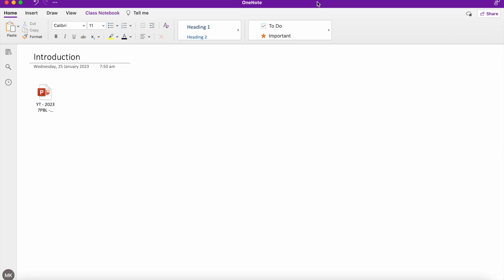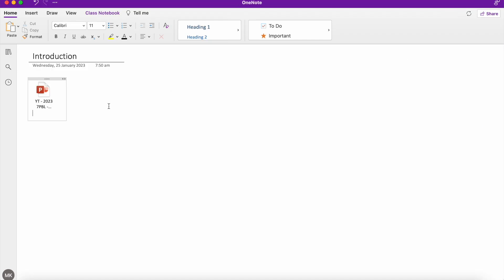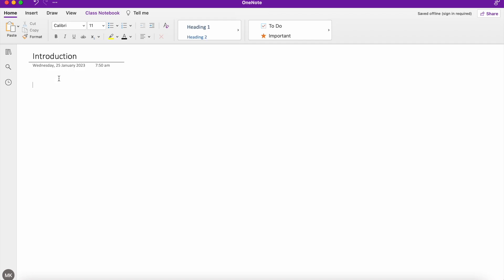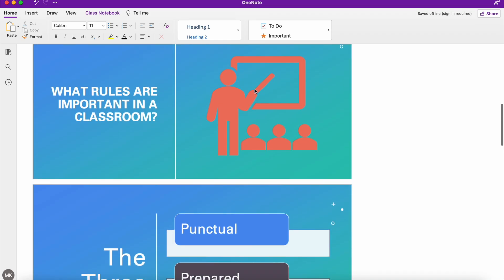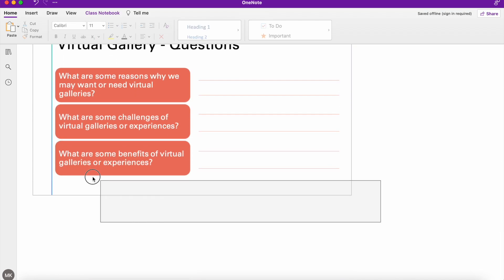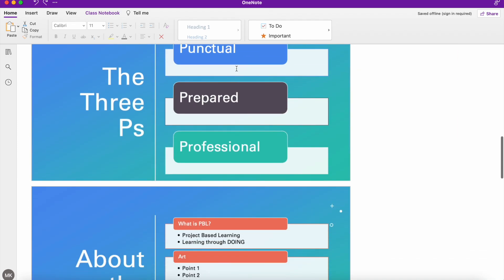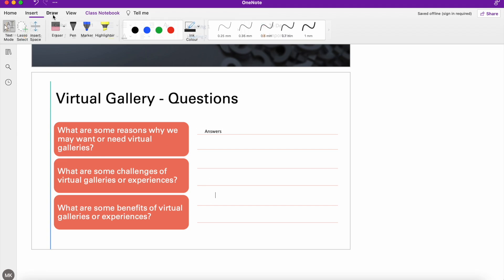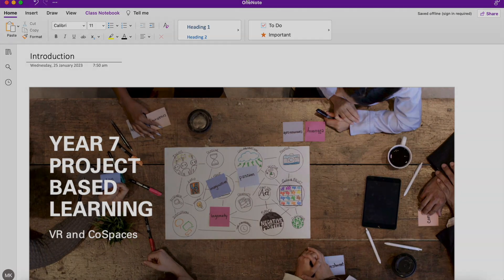How To Embed a PowerPoint In OneNote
In this video I show you how to embed a PowerPoint in OneNote allowing users to access the presentation content directly inside of OneNote. Embedding a PowerPoint via insert printout will lift your OneNote pages and help to keep users within the software.

This is the solution for you allowing you to use your PowerPoints directly in OneNote.

"Microsoft OneNote is a note-taking program for free-form information gathering and multi-user collaboration. It gathers users' notes, drawings, screen clippings, and audio commentaries. Notes can be shared with other OneNote users over the Internet or a network."